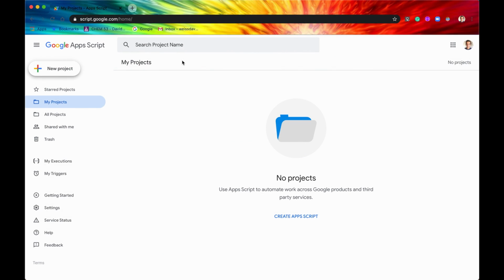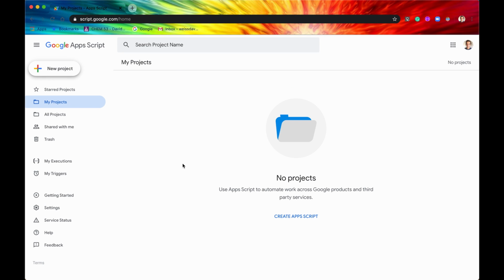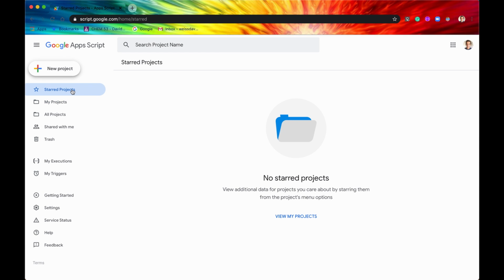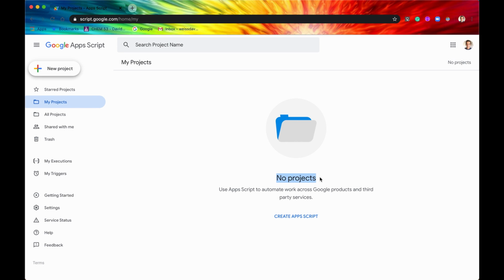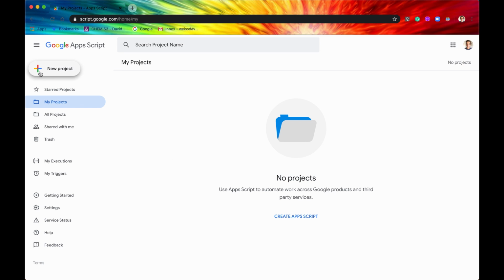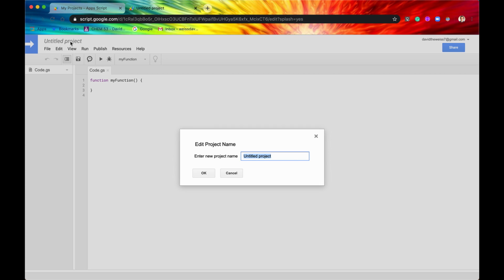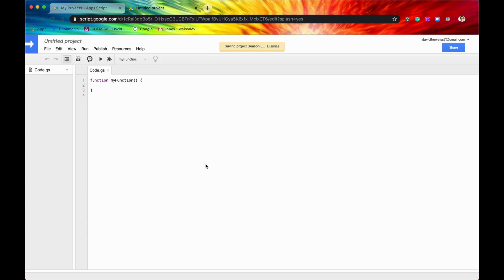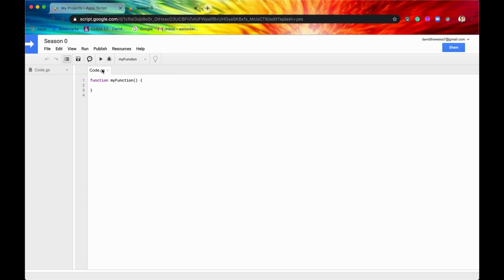The Apps Script Dashboard - Episode 0.3 | Apps Script ~ Orientation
Hey Coders! We'll be taking our first look at the Apps Script Dashboard in this video, your home base for all things Apps Script.

🕒 Timestamps
0:00 Intro
1:03 Overview of Apps Script Dashboard
2:21 How To Create a New Apps Script Project